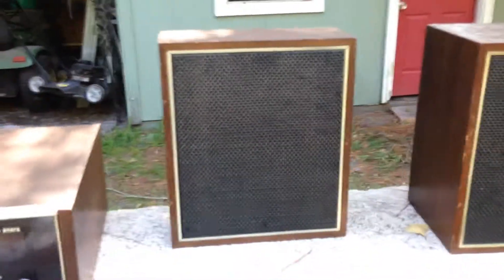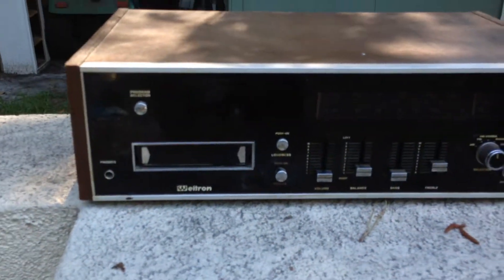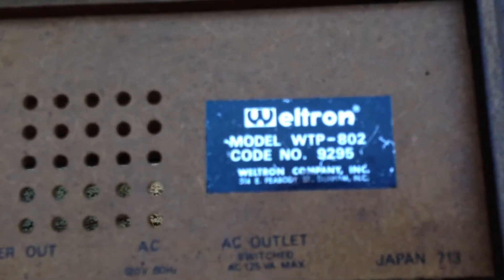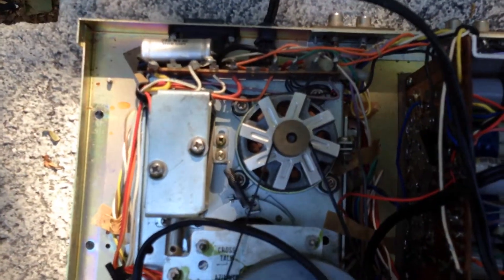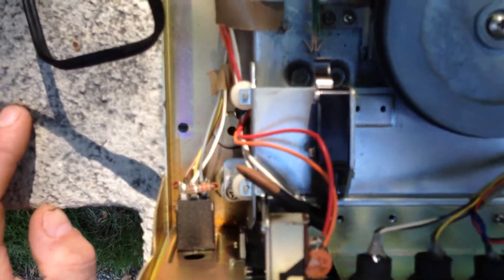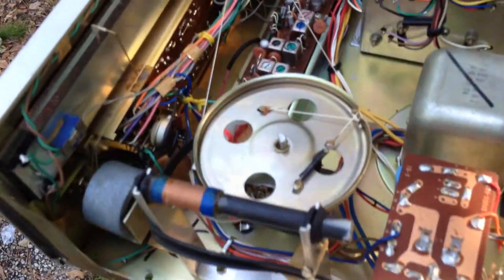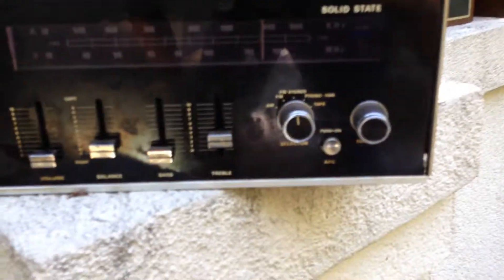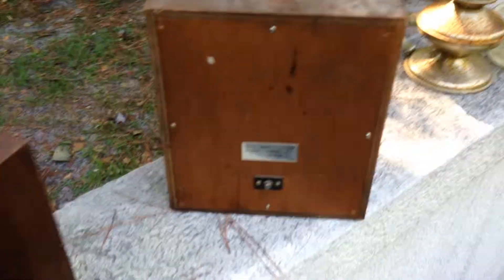Weltron 8 track stereo solid state hi fi (lo fi) haha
Weltron, 8 track, stereo, solid state, radio, weltron stereo 8 track, eight track,